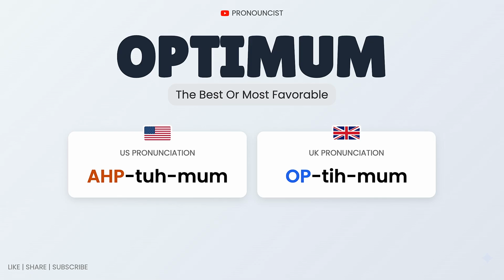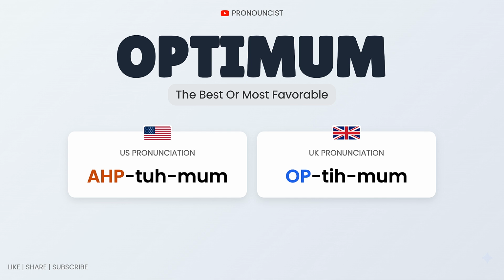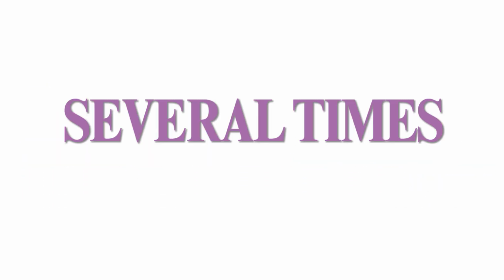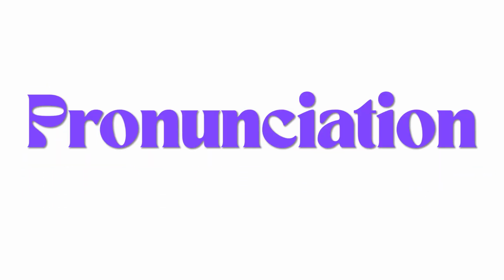How to pronounce OPTIMUM in British & American accent || Learn with syllables 🇺🇸🇬🇧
Learn how to pronounce "OPTIMUM" correctly in English 🇺🇸🇬🇧.

In this video, we break down the pronunciation step by step so you can clearly understand how to say OPTIMUM in both American and British accents.